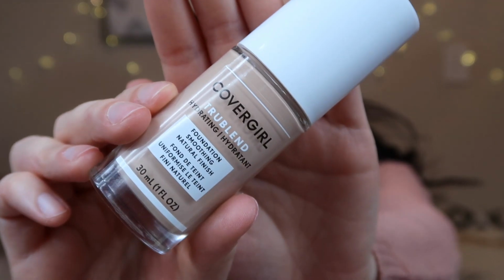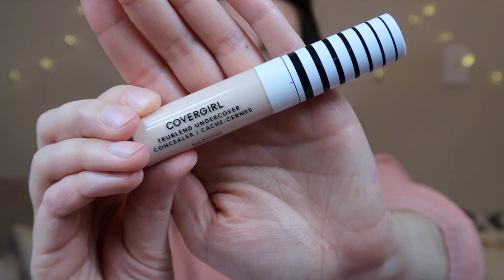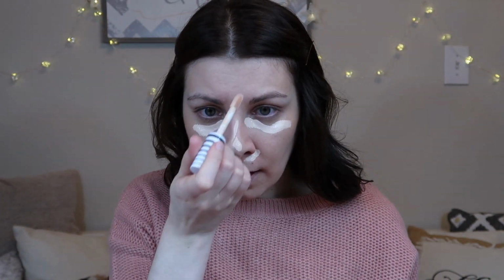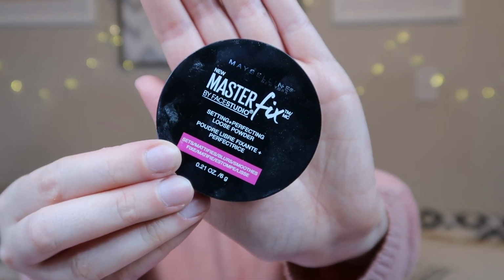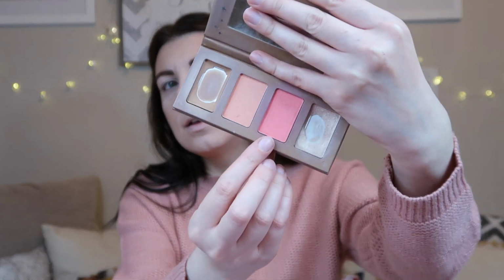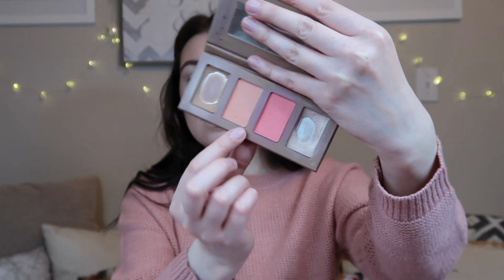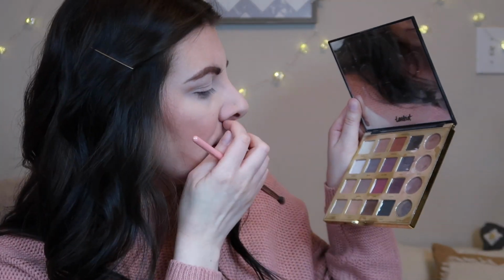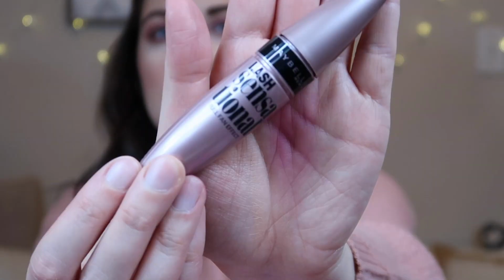Everyday Winter Makeup | New Foundation & Concealer Routine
Hi guys,

This is an updated everyday makeup look that I have been doing this winter. I found the perfect drugstore foundation and concealer for those who have dry skin! Hope you all enjoy!

Foundation: covergirl Trublend Hydrating Foundation
Concealer: Covergirl Trublend Undercover Concealer

Xoxo